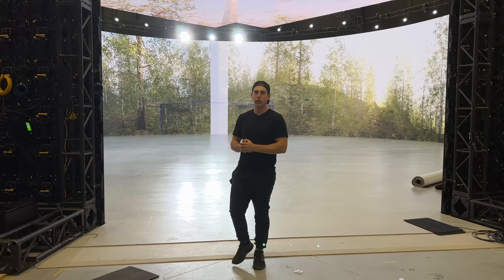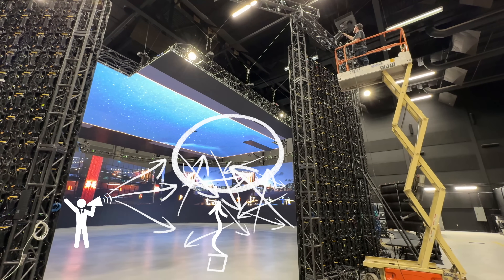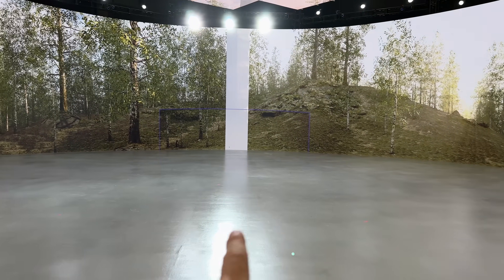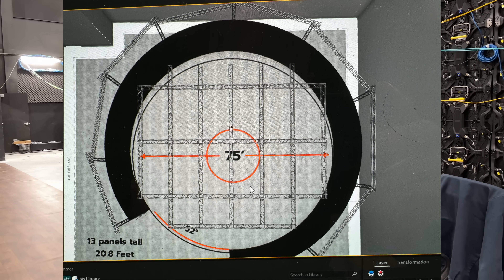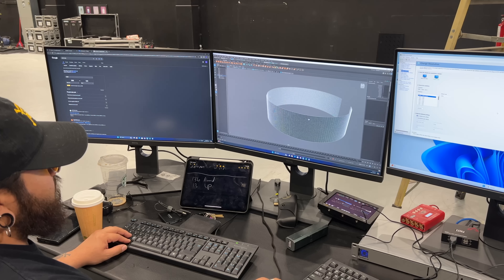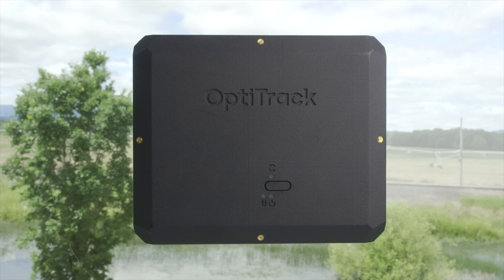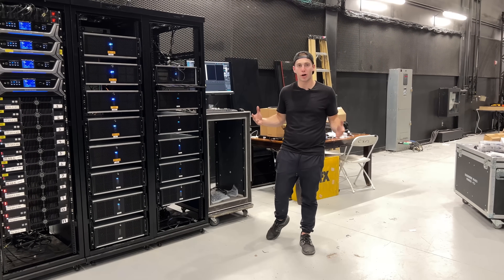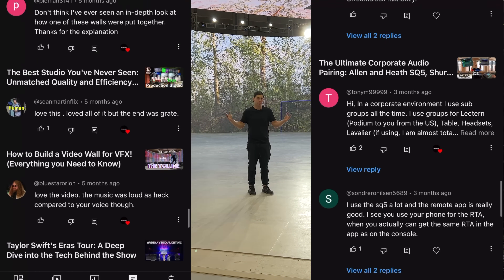How we Built an Unreal Engine Volume that competes with Amazon!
A giant Video Wall/Volume that is used to shoot movies and commercials built in as a giant circle with video Wall Ceiling. about 350 degrees around and 21 feet tall with 75 feet in diameter. This might be the biggest Volume on in North America. Full Tour of how it works!

Want to do a Paid Consultation with Brandon? Send an email to setup a time!

Tech specs:
500mm panel width / 2.3 mm between pixels = 217 pixels per row per panel.

217x217 = 47,089 pixel per panel

13 panel rows tall x 138 panels wide = 1794 panels total

1794 panels * 47,089 pixels per panel = 84,477,666 total pixels on perimeter wall (not including ceiling)

Total resolution is:
217 * 13 = 2,821 pixels tall
217*138 = 29,946 pixels wide

Standard screen size for TV/monitor is 16x9

This video wall is 138/13 for reference.